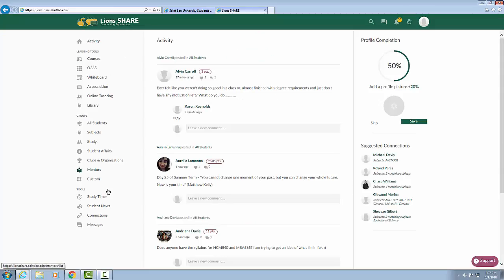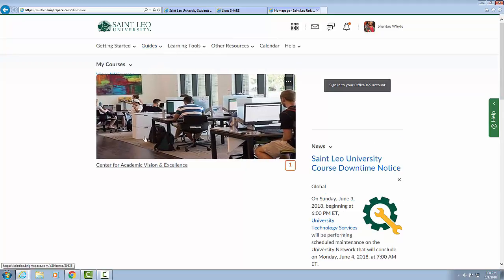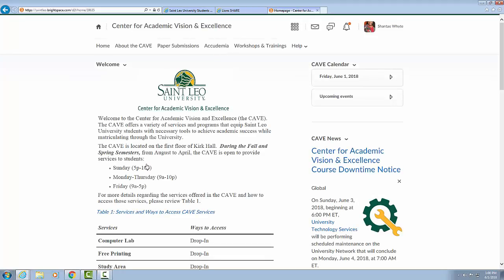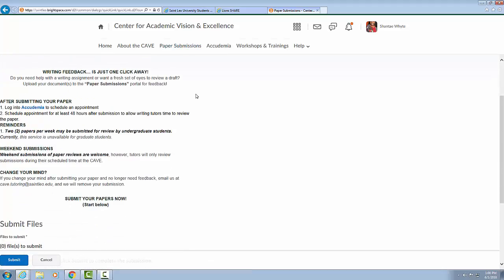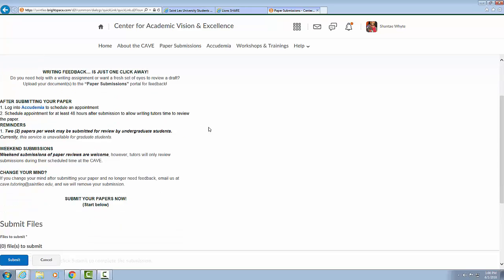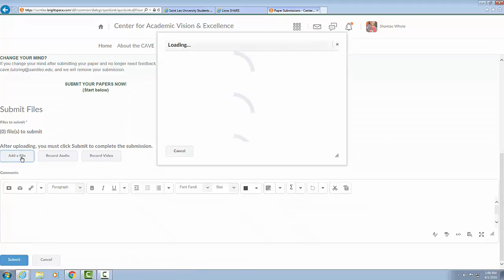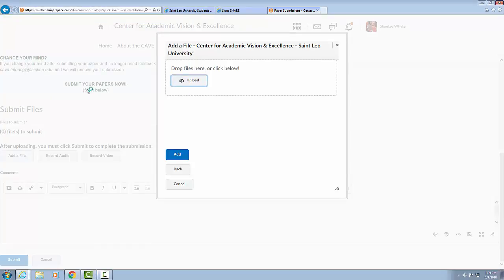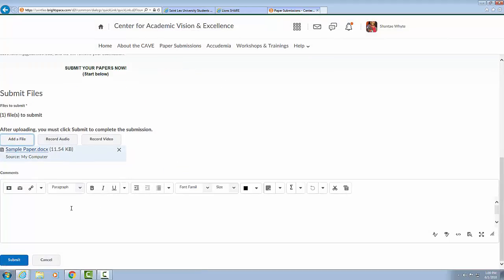CAVE Paper Submission Tutorial